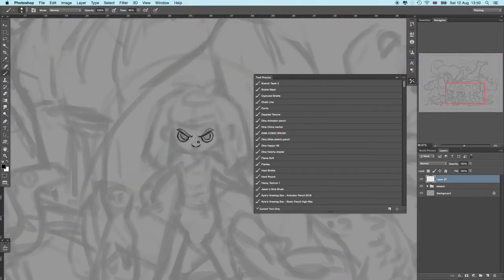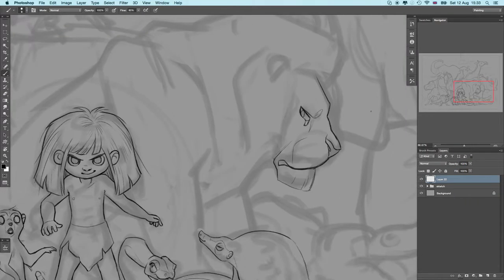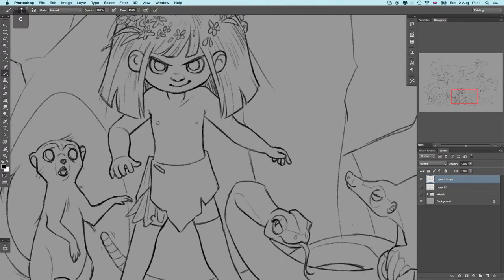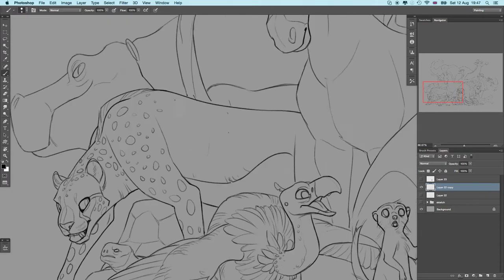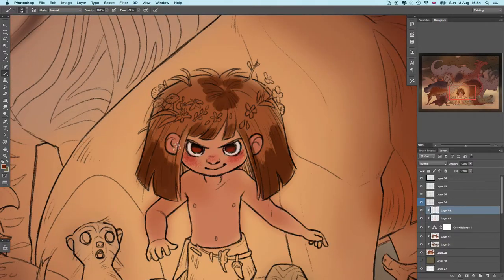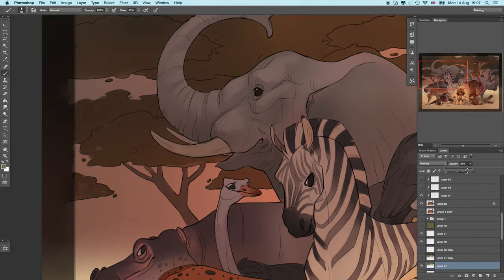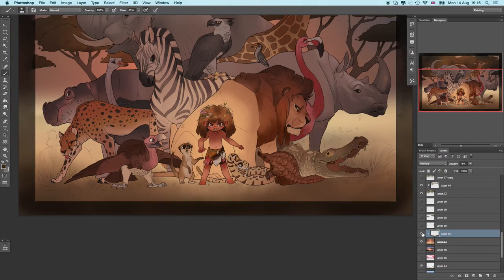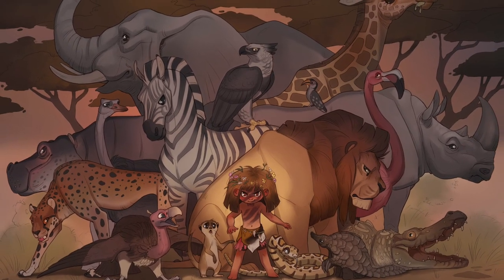The Wild Child Princess: SAVANNAH • Ramble: Start that drawing! (Speed paint)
Hi everyone! Welcome back and to a brand new big illustration :D Full of animals (16 to be exact) and a wild child princess. I had so much fun with this illustration and for once I actually managed to start and finish a big illustration. I'll talk about excuses for artists and art and those rare moments when it actually turns out how you want it to! I hope you guys enjoy watching as much as I enjoyed drawing this. :D
Have a lovely weekend everyone!

Edit: I was going to add monetization on this video for the first time, but youtube is blocking me for some reason.. If you would like to support my content I've created a Ko-fi account Any support is greatly appreciated but not at all needed! All the comments and likes on my video is all I need :D